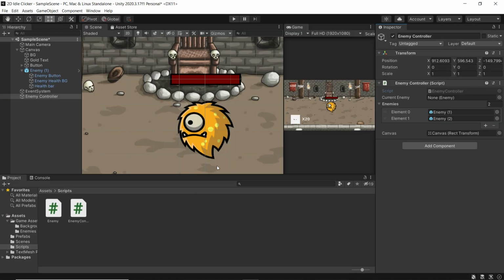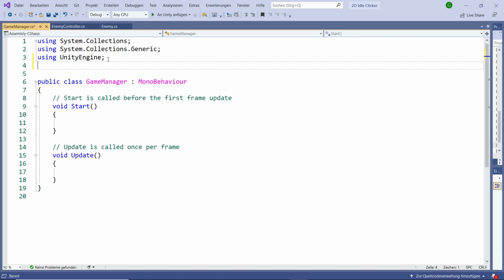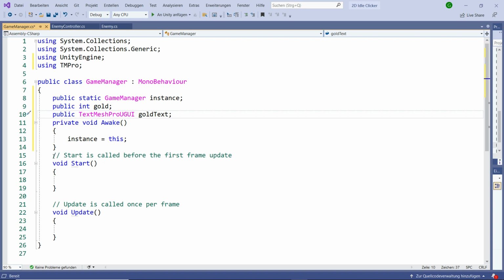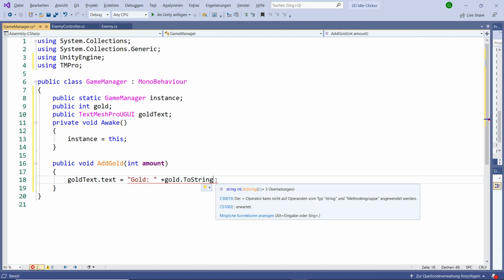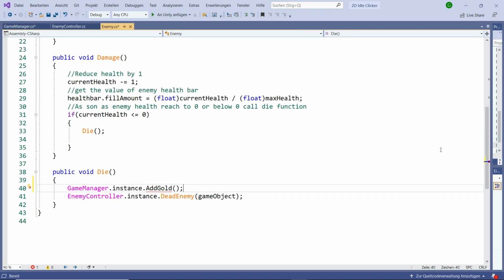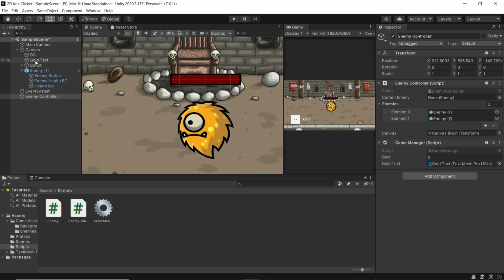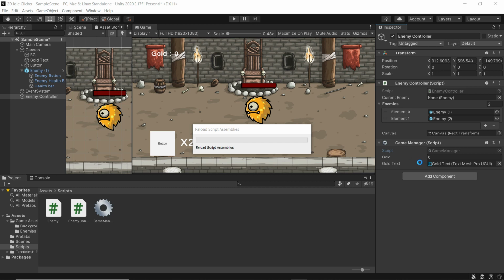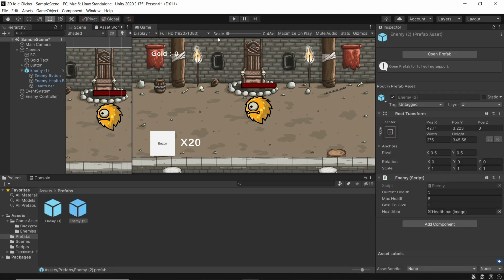How to make Idle Game with Unity Tutorial# 8 Getting Gold from enemy